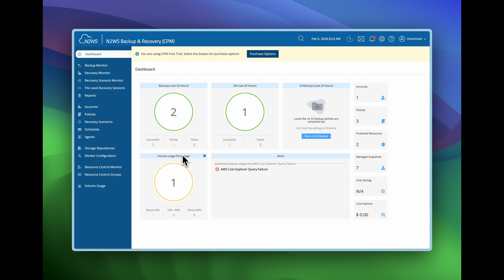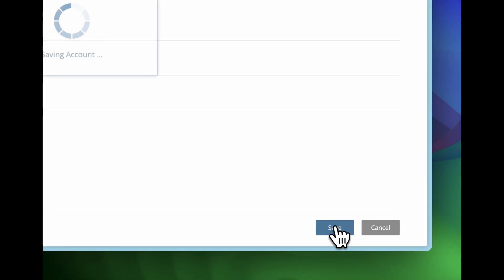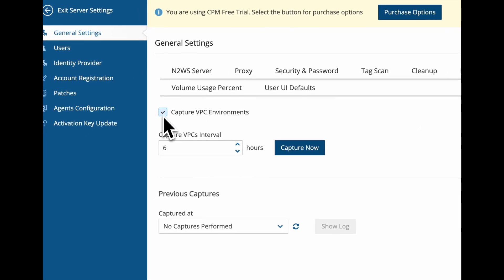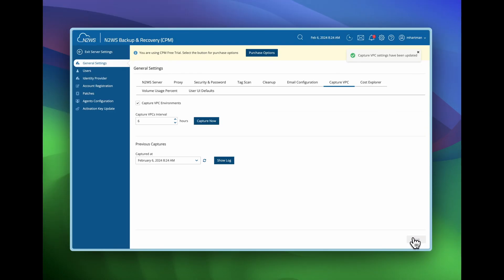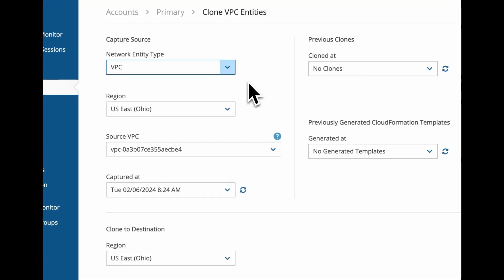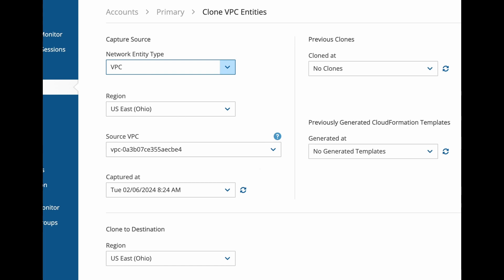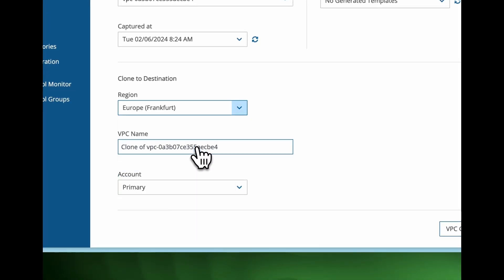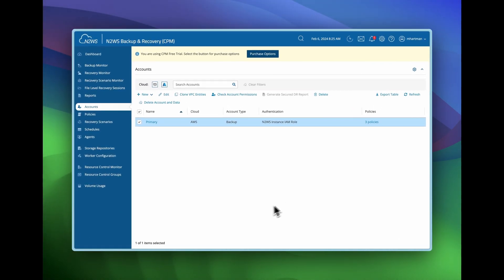AWS Infrastructure Cloning Made Easy with N2WS VPC Capture +Clone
Looking for the EASIEST way to capture and clone AWS infrastructure settings? In this step-by-step video, you'll learn how to capture VPC settings and clone configurations into another region in under 3 minutes using N2WS.

🤿 Ready to dive into the world of capturing and cloning your infrastructure settings? Try N2WS 🆓

P.S. Have a burning question about cloud data protection or a specific topic you'd love us to cover in our next video?

⏱️ TIMESTAMPS:
00:00 Introduction
00:14 Enabling capture VPC feature in account settings
00:52 Monitoring changes to VPC settings every 6 hours
02:24 Cloning VPC configurations into another region
02:36 Exporting configurations into a CloudFormation template